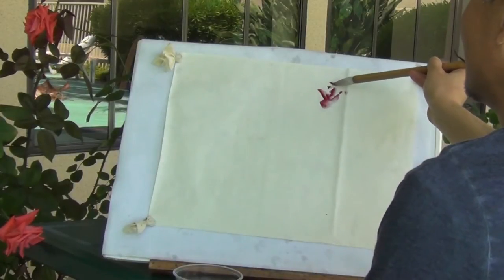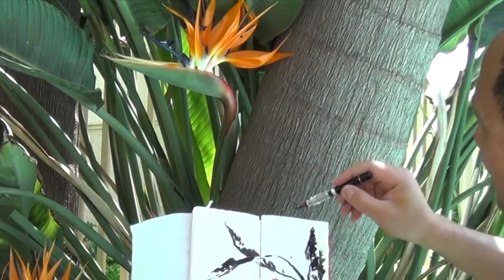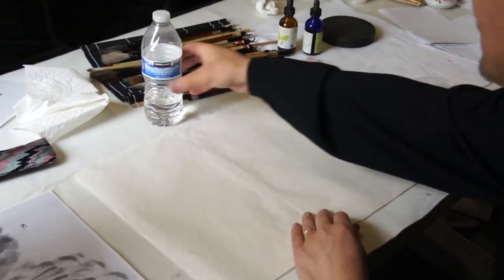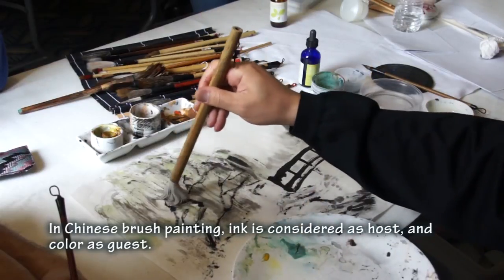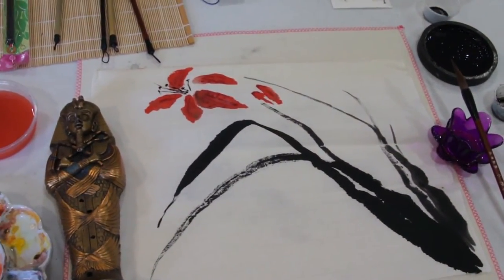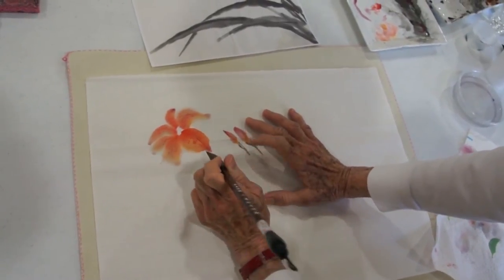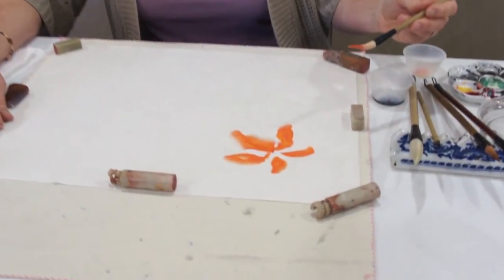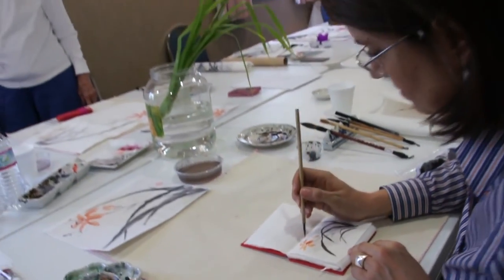Chinese Brush Painting Lesson 24 Trailer: Daylily, Rose, Bird of Paradise, Japanese Bridge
Day Lily in Chinese is called the "forgetting-worry" flower, as a symbol of filial devotion to one's mother. I did this live workshop class in celebrating the Mother's Day of 2013. Other garden themes we painted in this class are rose, butterfly and hummingbird,  BOP flowers,  plus a Japanese wooden bridge with blooming cherry trees. I'm really happy to share this in-person class with all my online students, thank for the four wonderful students in May 2013 workshop.

Video Length: 2.5 hours
1. Symbolism of Day Lily flower in Chinese culture, learn from master Zhang Zhenyin's painting
2. Plein air painting: Rose and Bird of Paradise
3. Landscape painting: Japanese Wooden Bridge
4. Landscape Painting: inspired by Plexiglass Monoprints
Available also on DVD or downloadable HD video